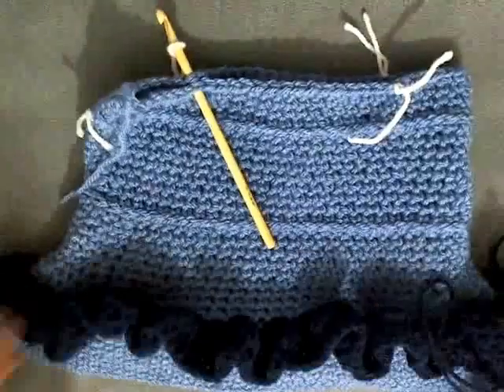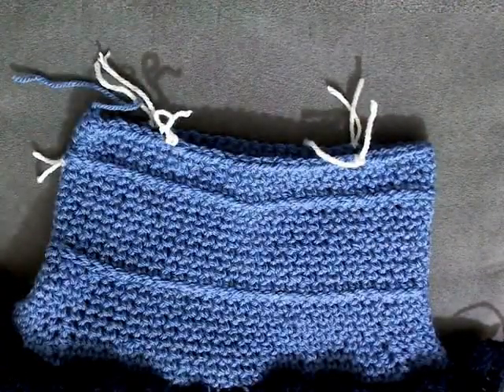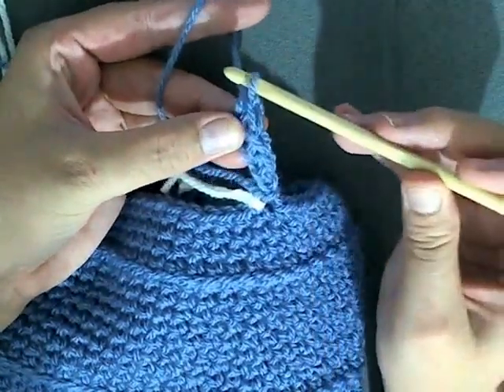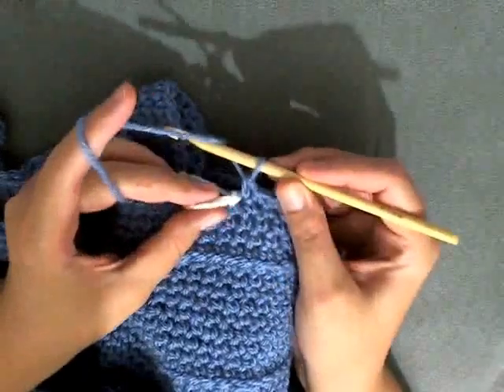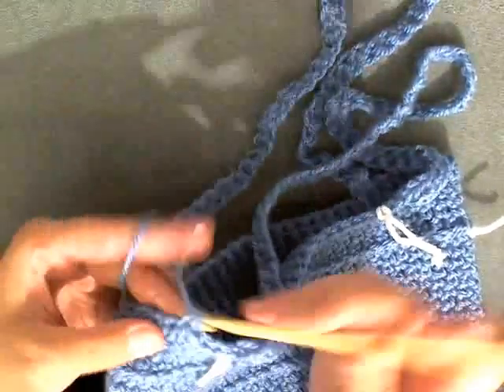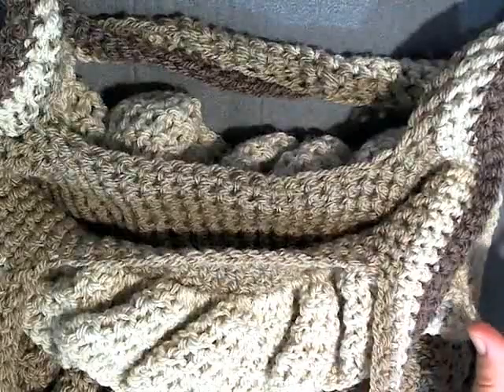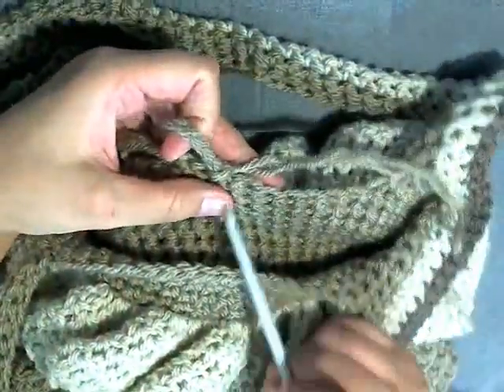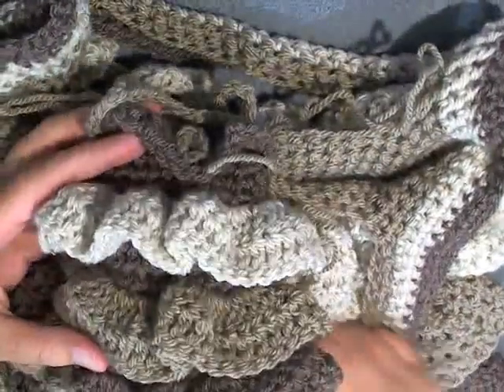Crochet Ruffle Bag Tutorial pt 4 - This was filmed before HD Cameras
This Crochet Ruffle Bag can be adjusted very easily by making the beginning chain longer. Also you can make this purse with only 2 Ruffles or just one big one! Give it a try.

Social Links